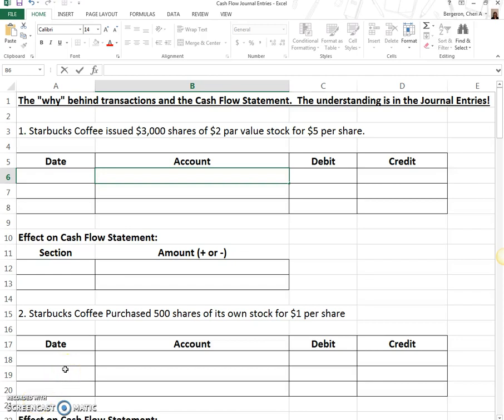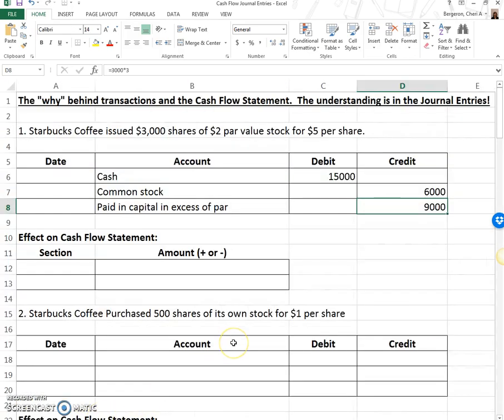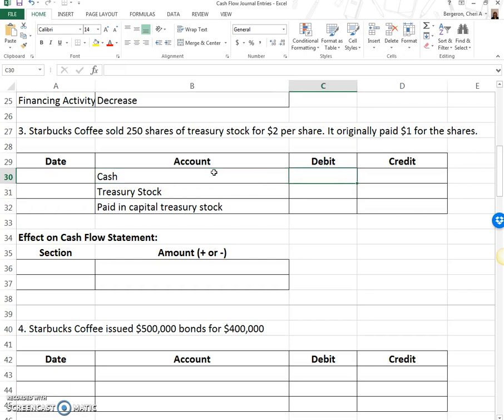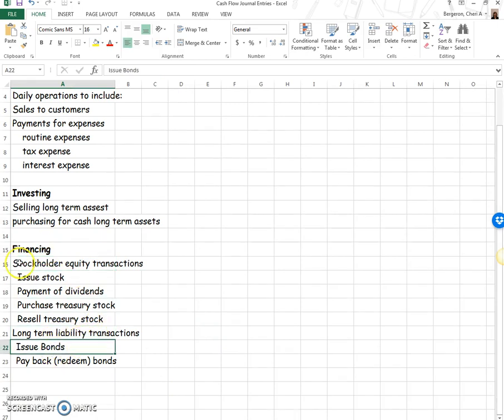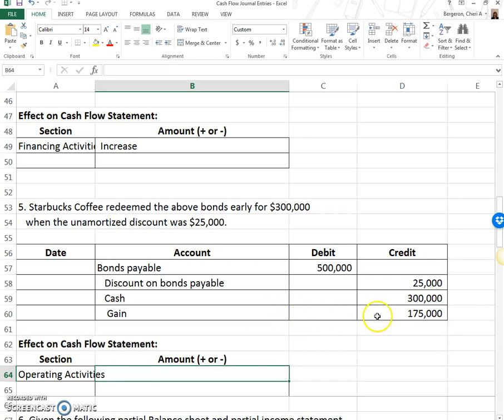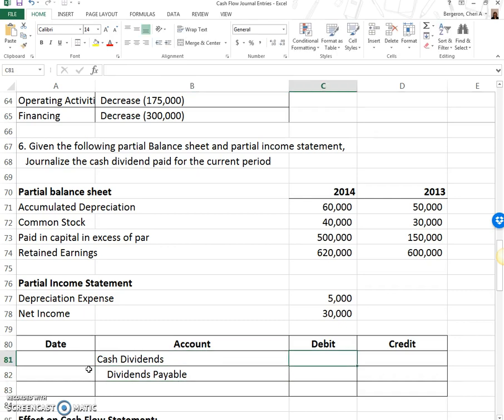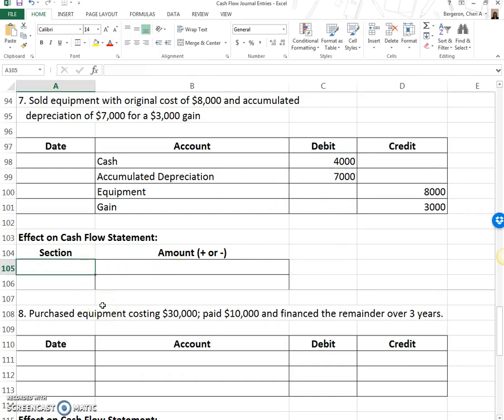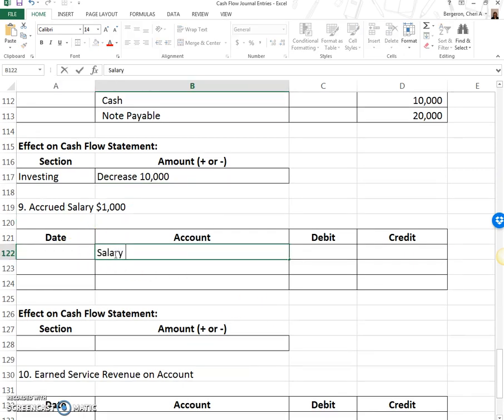Illustration of journal entries on Cash Flow Statement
journal entries that drive statement of cash flows